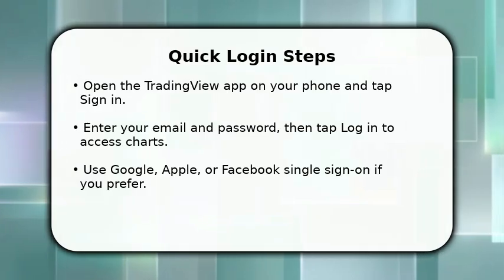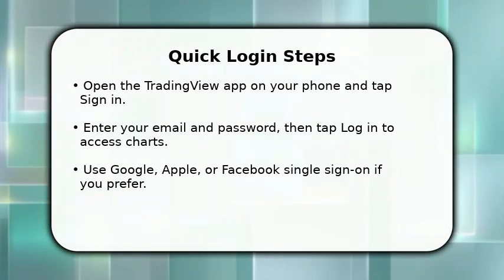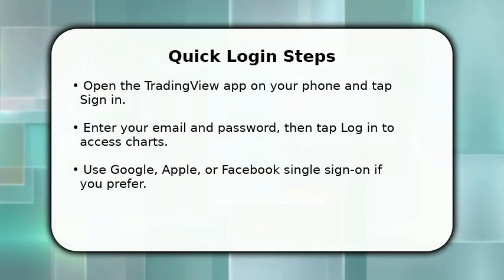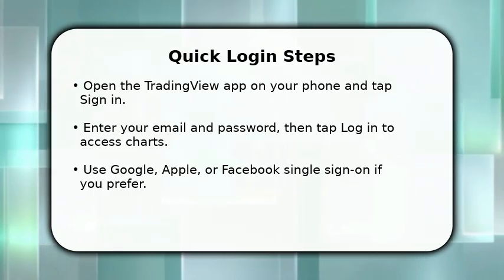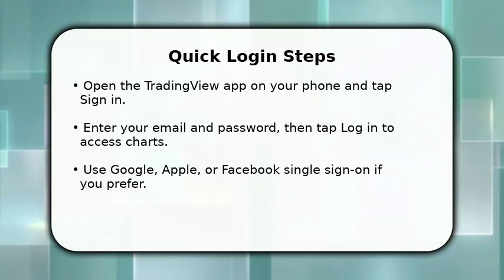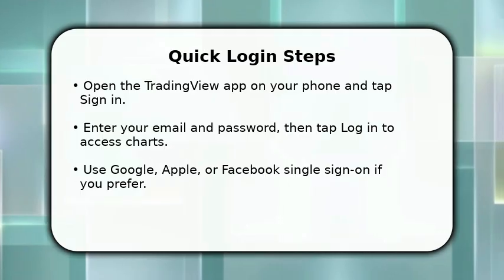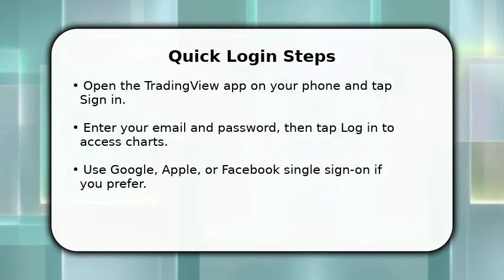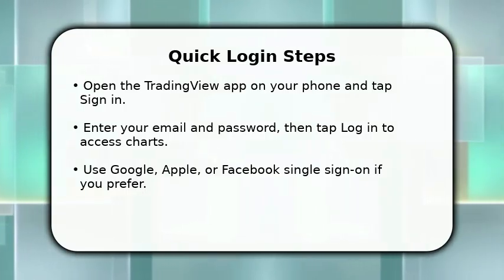How To Login TradingView In Phone - Easy Guide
How To Login TradingView In Phone - Easy Guide | 🧦 Life’s too short for cheap socks — go Darn Tough with a lifetime warranty ▸

Are you struggling to login to your TradingView account on your phone? Don't worry, we've got you covered! In this easy-to-follow guide, we'll walk you through the step-by-step process of logging in to your TradingView account using your mobile device. From downloading the app to entering your credentials, we'll cover everything you need to know to get started with TradingView on your phone.

TradingView login, how to login tradingview on phone, tradingview mobile app, login to tradingview account, tradingview tutorial, tradingview guide, mobile tradingview, tradingview login issues, tradingview account setup